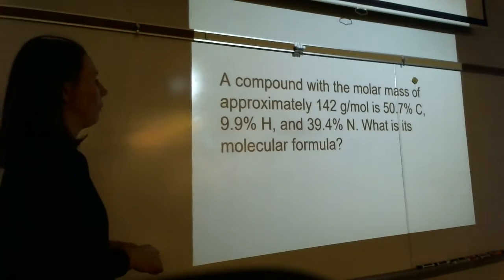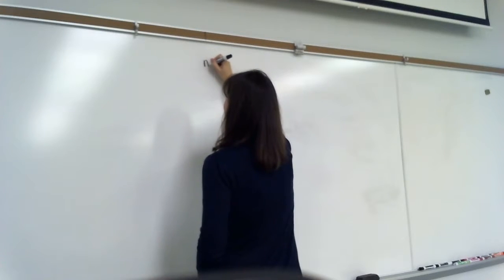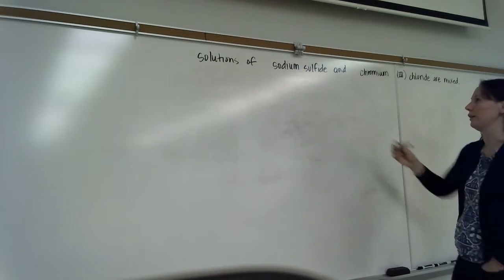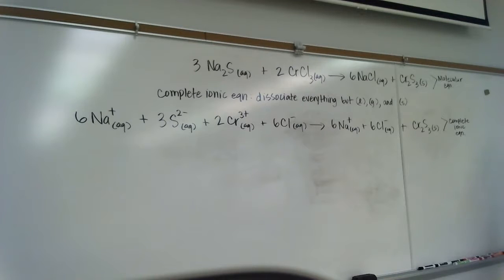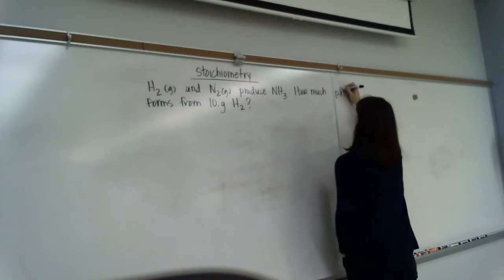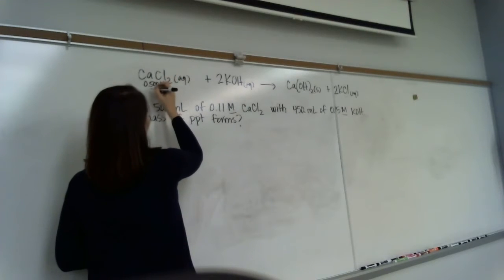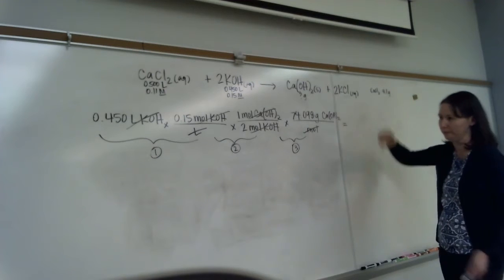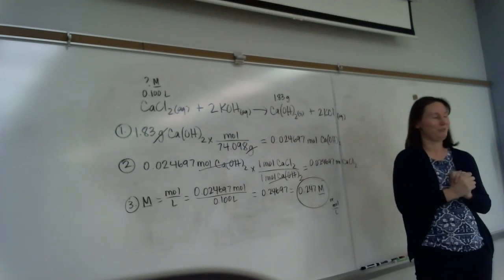Gen Chem I Midterm Review Part 2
Part 2 of a review halfway through the semester on content covered in the first half of the semester
+J.M.J.